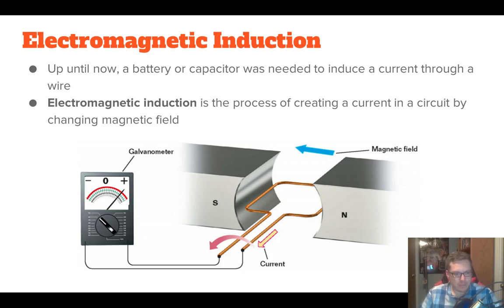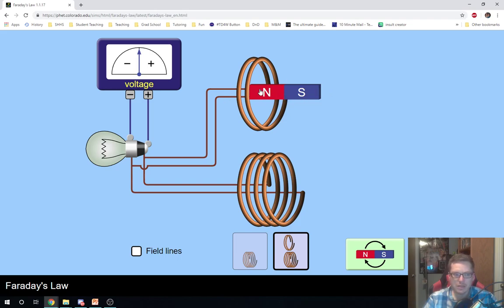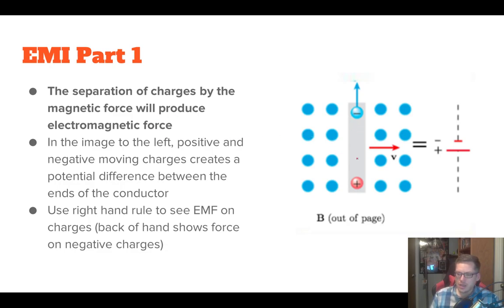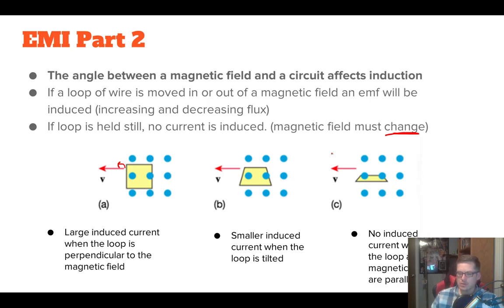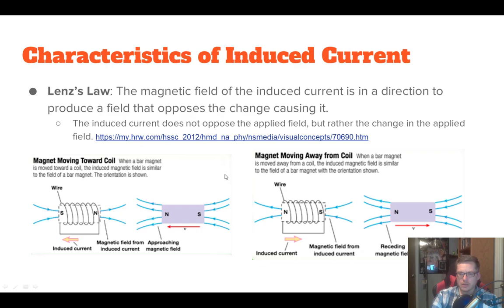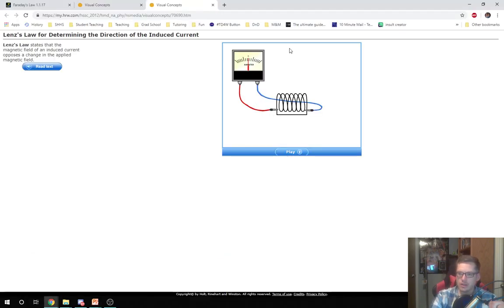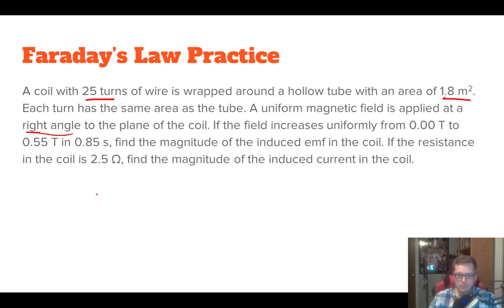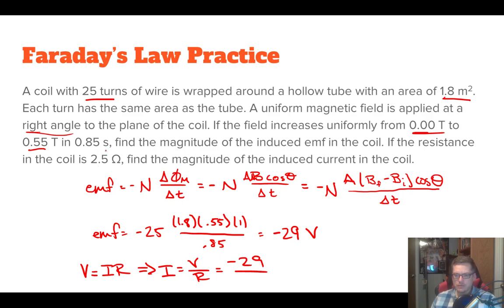Physics Unit 10 Part 4 ElectroMagnetic Induction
Explanation of electromagnetic induction and how it's caused, Lenz's law, and Faraday's law of induction